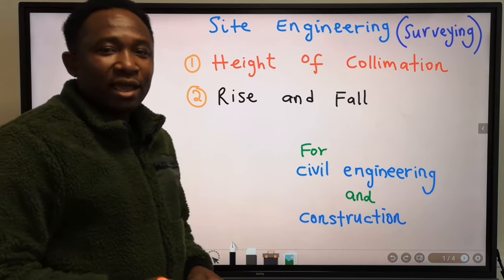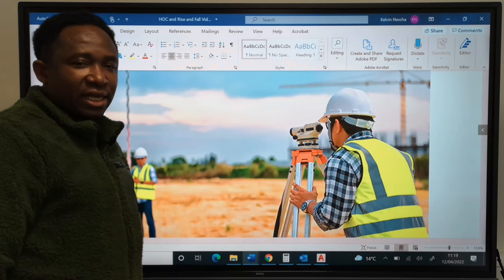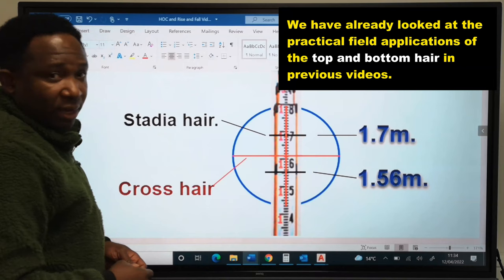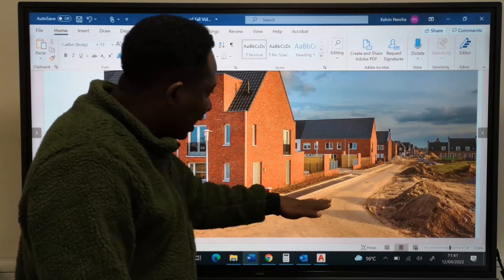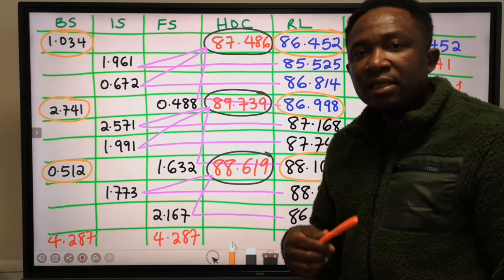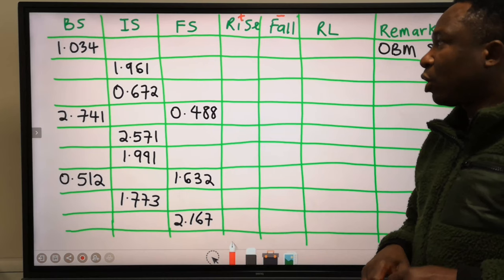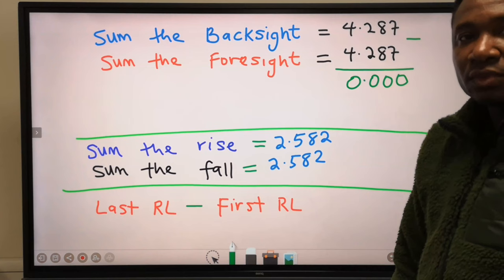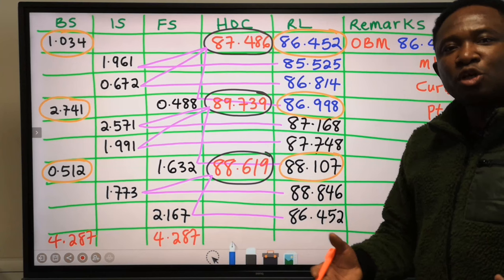How to Calculate Height of Collimation (HOC) & Rise and Fall Methods for Site Engineering Surveying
Site engineering involves using various instruments and methods to prepare the construction site for the substructures or for the superstructure. A lot of tasks must be completed before other construction professionals can carry out their specific roles on that site. At times, an architect will want the land surveyor to complete their tasks before they can fully develop their own architectural plans for the project.

During the construction phase, the surveyor is usually required on site to check and ensure that both the horizontal and vertical level are accurately constructed with negligible deflections form the accurate plan.

In this video, I will walk you through how to collect field data to check for site levels using Height of Collimation method and Rise and Fall method commonly used in site engineering and surveying. In subsequent videos, we are going to understand other applications of using the Auto Level instrument on construction sites.

Video Timeline Guide:
00:00 Introduction.
00:31 Surveying field book table for recording.
00:38 Table difference between HOC and Rise and Fall.
00:53 The instrument needed for the levelling (Auto Level).
01:02 The difference between Auto level and dumpy level.
01:10 Auto level, surveying tripod stand, survey levelling staff or rod.
01:30 Plumb bob in surveying (what it's used for).
01:55 What is surveying benchmark (How to identify site benchmark).
02:44 GPS and GIS with site benchmark.
03:23 How to record surveying field data.
03:27 How to record the benchmark values on table.
03:43 What is Backsight in surveying and how to record backsight.
04:31 What is Intersight (intermediate sight) in surveying and how to record intersight.
05:30 What is a foresight and how to record foresight.
09:42 How to read the cross hair in surveying.
10:38 Staff or rod movements and points to measure.
10:53 Manhole, marked points on site, curbs, gutters, permanent site structures, etc.
11:59 Foundation setting out with theodolite, total station or measuring tape.
12:11 Difference between a total station and a theodolite.
12:20 Purpose of levelling in surveying.
12:50 How to calculate levels using height of collimation.
19:33 How to check for Height of Collimation with formulas.
19:43 Sum of backsight and foresight.
20:15 Last reduced level minus first reduced level.
22:51 How to calculate levels using Rise and Fall methods.
31:13 Formulas for checking the accuracy of rise and fall in surveying.
34:31 Conclusion of Height of Collimation and Rise and Fall surveying.

Almost all surveying requires some calculations to reduce measurements into a more useful form for determining distance, earthwork volumes, land areas, etc. Purpose of traverse: It is a convenient, rapid method for establishing horizontal control particularly when the lines of sights are short.

Introduction to traverse surveying
Traverse calculation question
Basic explanation
Solution to the traverse surveying question

SOLVE FOR THE CLOSED TRAVERSE SURVEYING (Real Life Site Construction Calculation)
Traverse surveying procedure.
Closed traverse surveying calculation.
Closed and open traverse surveying.
Traverse surveying problem and solution.
Traverse surveying problems and solutions.
What is traverse in surveying
Advantages and disadvantages of traverse surveying
Types of Traverse in surveying
Closed traverse surveying procedures
Traverse surveying calculations
Surveying traverse
traverse surveying procedure pdf
traverse surveying procedure
Surveying traverse pdf
traverse surveying ppt
traverse surveying meaning
open traverse
Traverse calculation
Traverse calculations
Traverse calculations pdf
Height of Collimation (HOC) Surveying
Rise and Fall Method Surveying
Tripod surveying
Automatic level surveying
Auto Level surveying
site engineering surveying
Staff surveying
Rod surveying
Spirit level bubble
Linear measurement surveying
Chainage surveying
Run measurement surveying